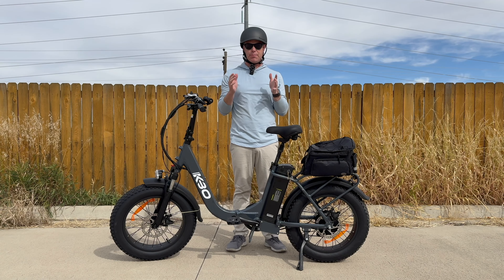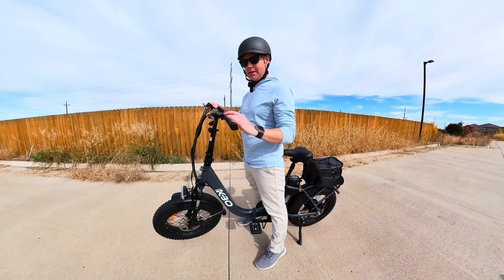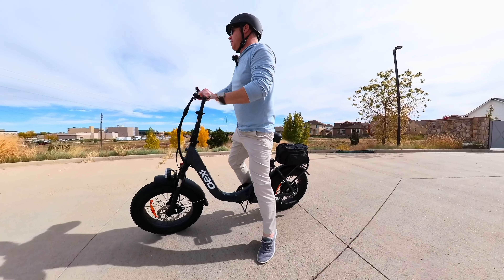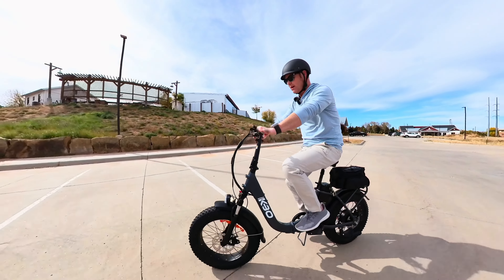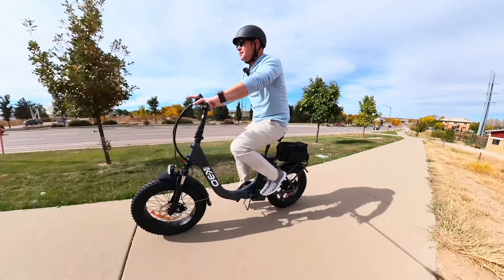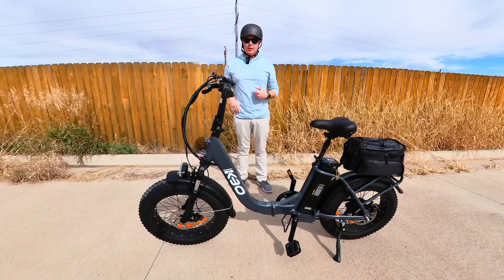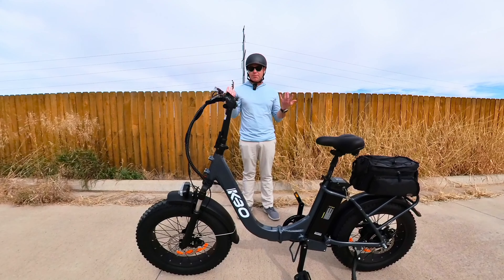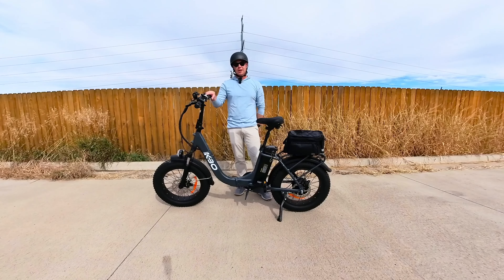The Little Giant: KBO Compact Electric Bike Full Review and Test Ride | We Tried It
Meet the KBO Compact, an e-bike that's been buzzing in the market. Is it the compact solution to your commuting conundrums, or just a pint-sized disappointment? Let's find out!

We're starting off with a classic unboxing. You'll get to see every nook and cranny of the KBO Compact as it comes out of the box. We're talking first looks, build quality, and those initial "oohs" and "aahs" (or maybe just "ehs").
KBO Compact Review: The Little E-Bike with Big Ambitions | We Tried It
🔍 Design Deep-Dive
Next up, we're dissecting the design. How does the KBO Compact stand up in terms of style, functionality, and overall build? We're not just looking at it; we're looking into it.

🏙️ Urban Performance Test
Then, it's time to take this baby for a spin around the city! How does the KBO Compact handle the urban jungle? We're talking maneuverability, comfort, and, of course, that all-important speed factor.

🔋 Battery Life & Charging
An e-bike's heart is its battery. We'll delve into how long this little beast can go and how quickly it gets back on its feet after a good night's charge.

👍👎 Pros & Cons
No review is complete without a candid pros and cons list. What makes the KBO Compact a must-have, and what might make you want to pass it by? We're laying it all out, no holds barred.

🤔 Final Verdict
And finally, the moment of truth – our no-nonsense, straight-to-the-point verdict. Is the KBO Compact worth your hard-earned cash?

🙌 Join the "We Tried It" Family!
Loved this review? Got a different take? Want to see us try something else? Remember, we're here to try it before you buy it!

Highlights of our KBO Compact Review Include:
0:00 - Intro
0:36 - Features
2:36 - Test Ride
4:05 - Speed Test
6:38 - Hill Test and Ride
9:24 - Final Thoughts
11:32 - Folding... and more!

Stay curious, stay adventurous, and as always, keep asking, "Is this any good at all?"